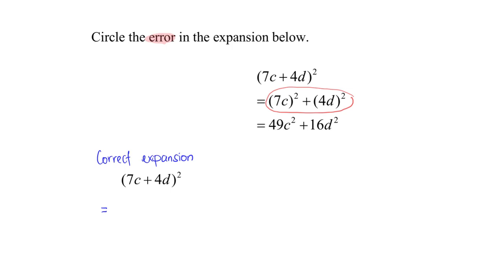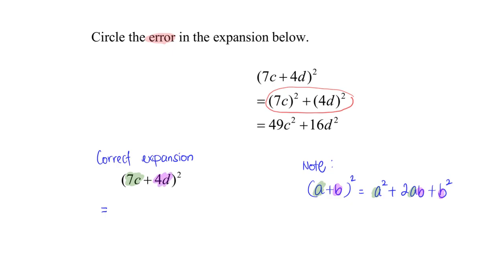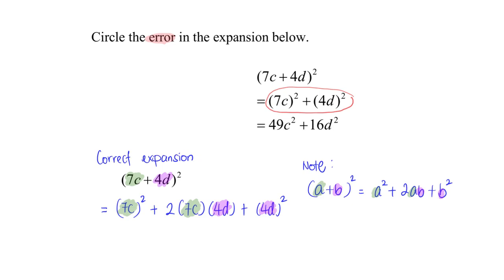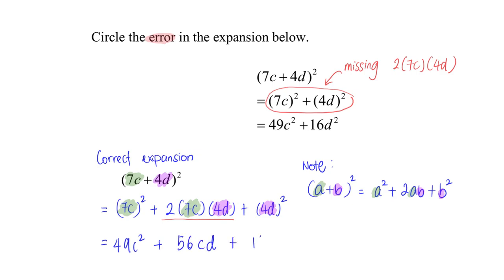[Algebraic Expansion] Circle the ERROR in a given algebraic expansion!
00:00 Intro
00:07 Ending